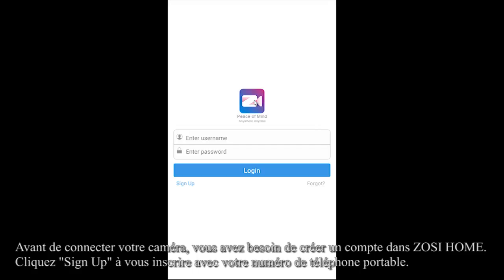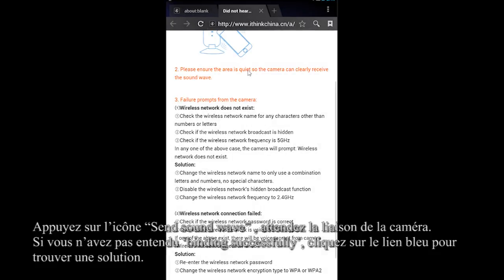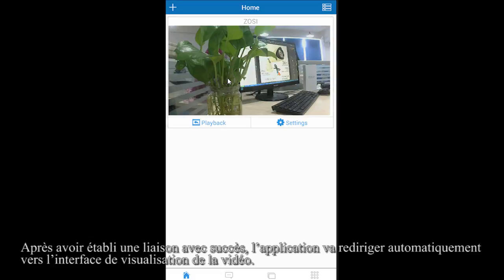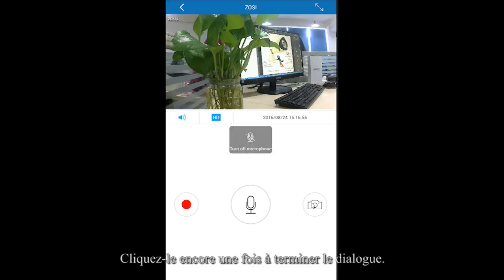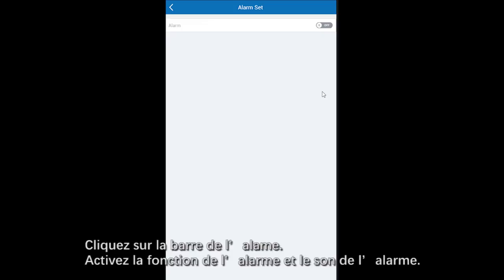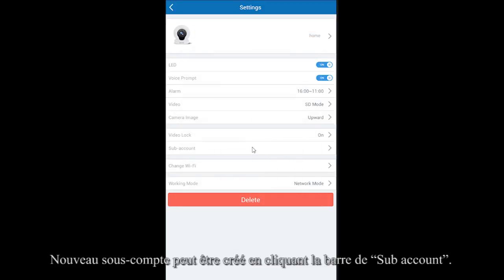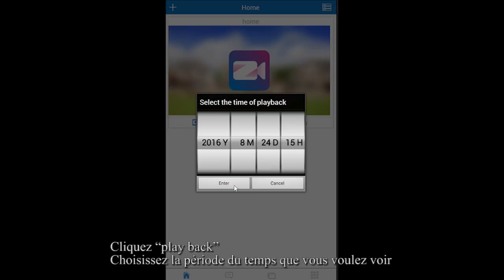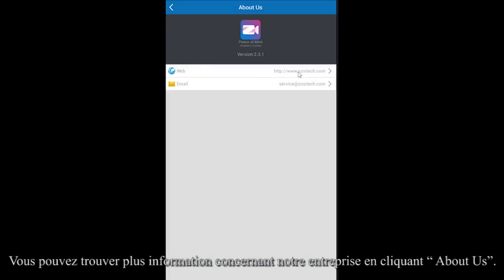ZOSI Security Camera - [français] Comment configuer ZOSI 720P Camaéra IP WIFI Sans fil Q2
Cette vidéo va vous montrer comment configuer ZOSI 720P IP Caméra Q2.

Facebook: Page @ZosiTechnology ---Send Message
Facebokk Group: ZOSI Technology
Messenger: m.me/ZosiTechnology